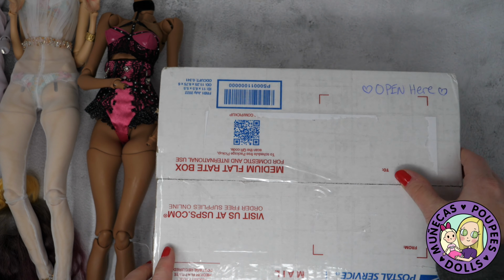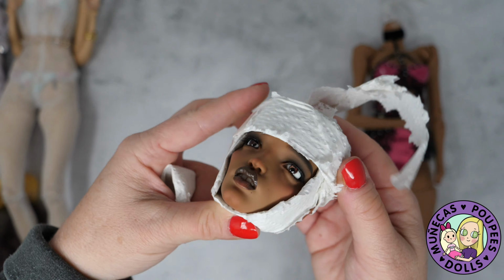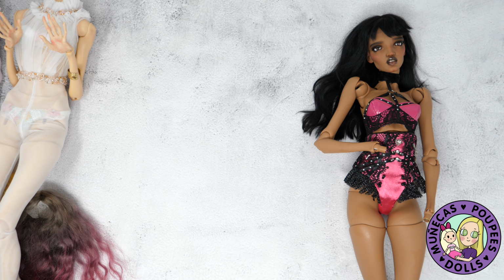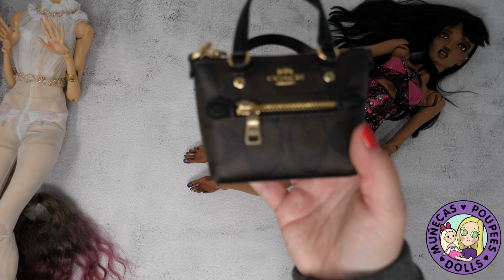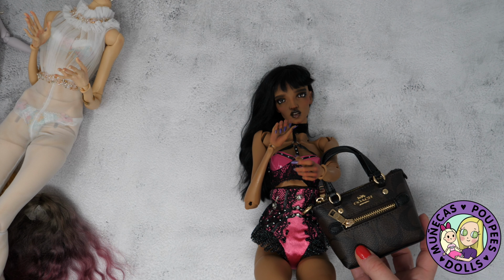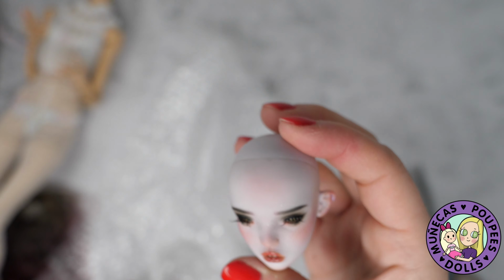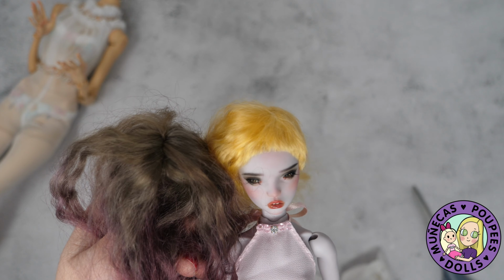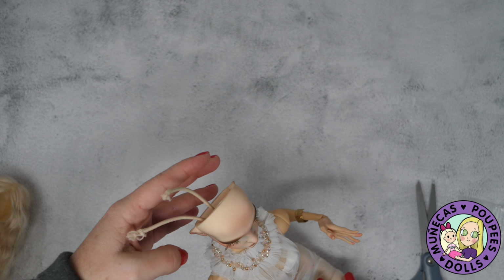Face Ups for PashaPasha and Popovy by Precious Lil Lily